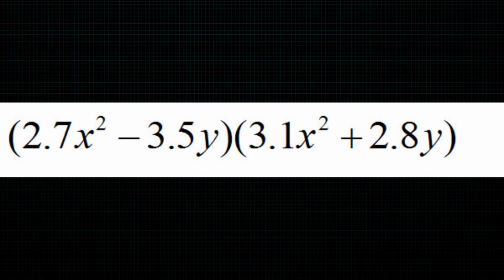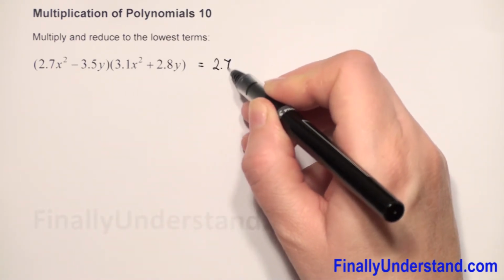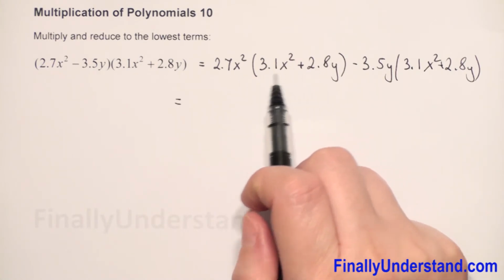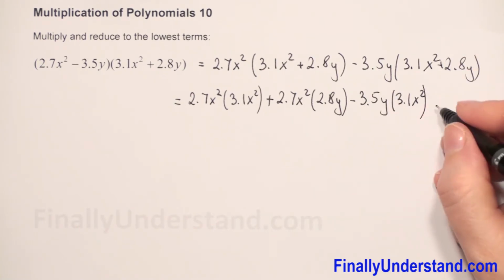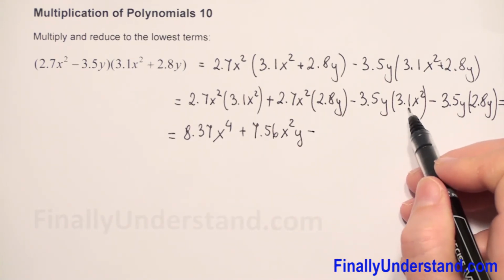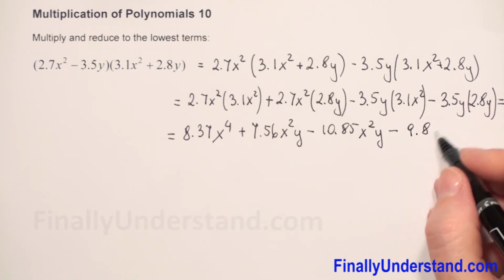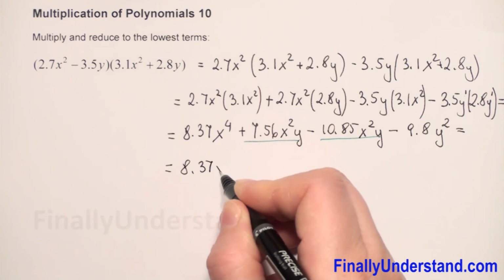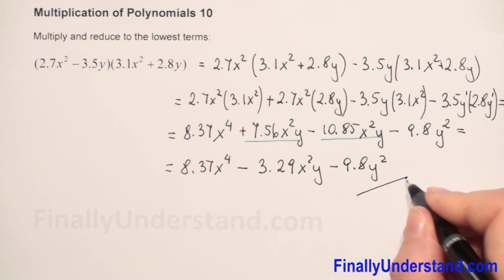Multiplication of Polynomials | Algebra Tutorial 10